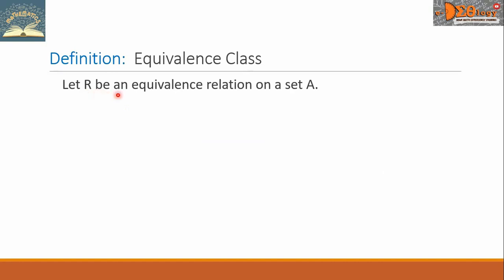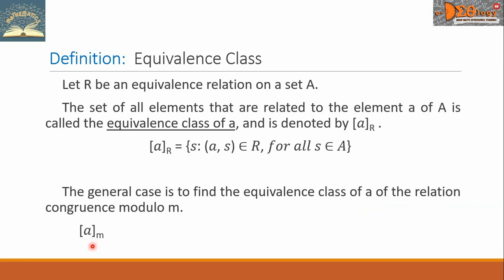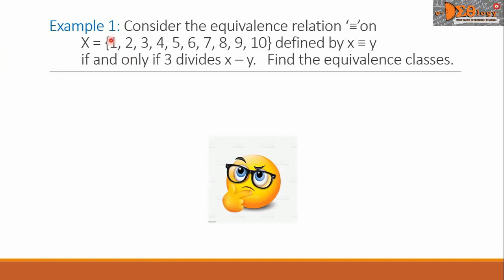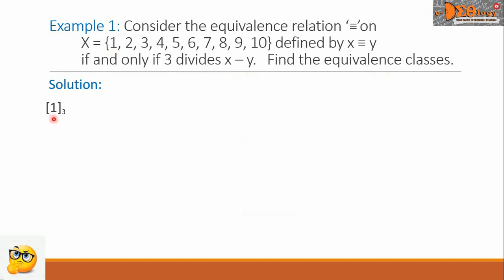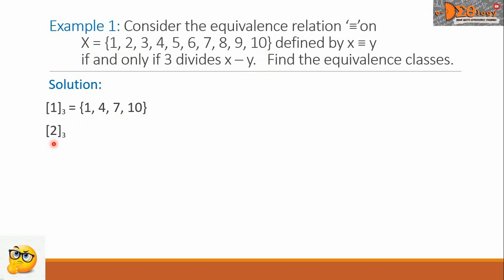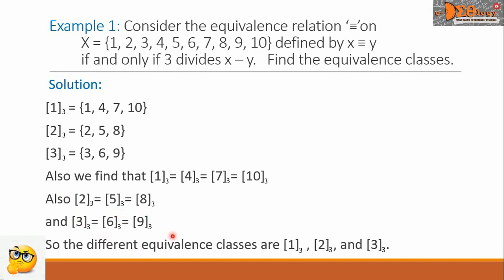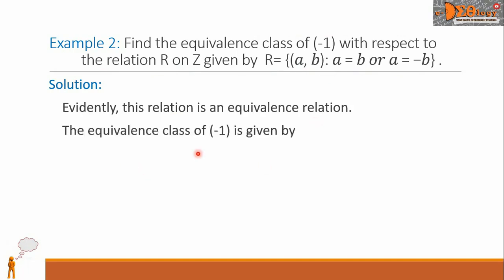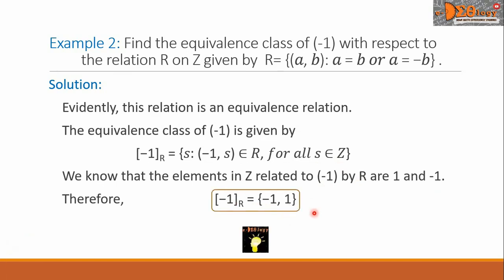Equivalence Class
See playlist for Math videos:
-Basic Math
-Pure Math
-Applied Math
-Calculus I
-Calculus II
-Probability and Statistics for IT
-Discrete Structures
-Algebra
-Trigonometry
-Analytic Geometry
-Differential Calculus
-Integral Calculus
-Discrete Mathematics
-Probability and Statistics
-Elementary Mathematics